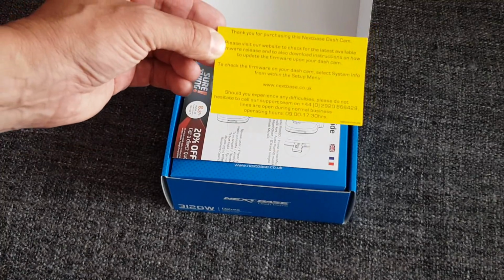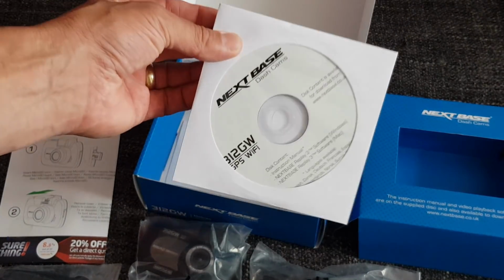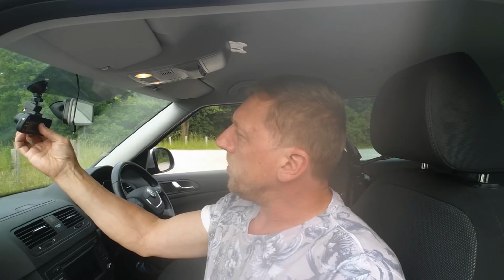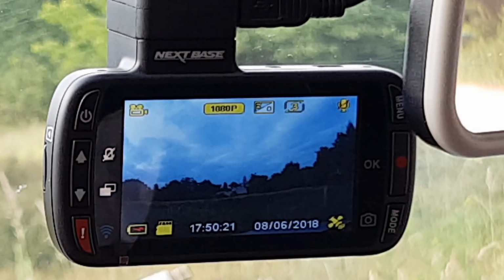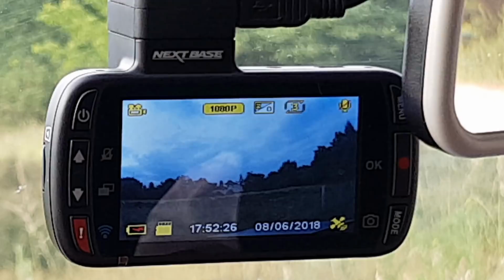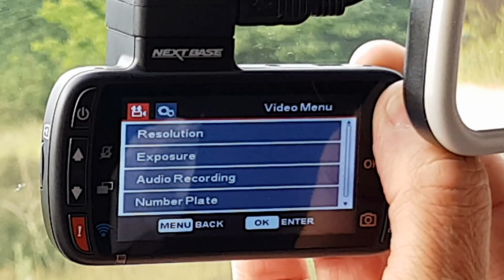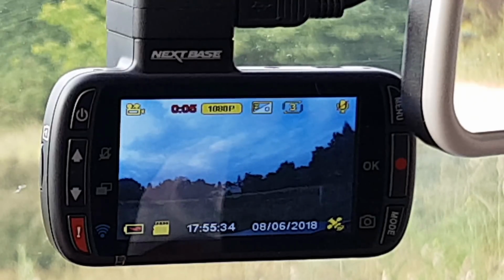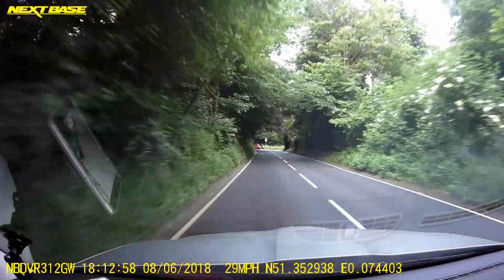NEXTBASE 312GW Dashcam review EP3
In this video i review the NEXTBASE 312GW Dashcam, ideal for when you are towing.